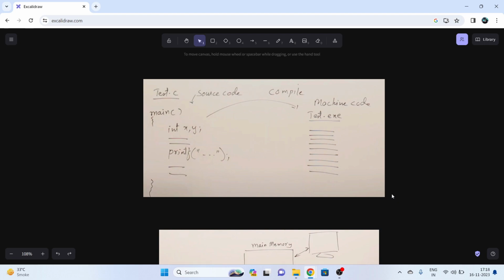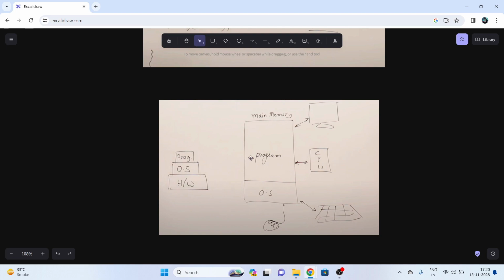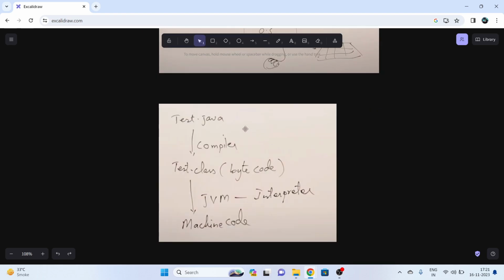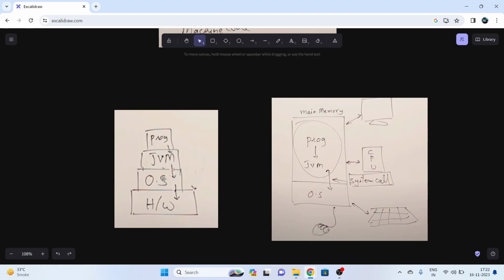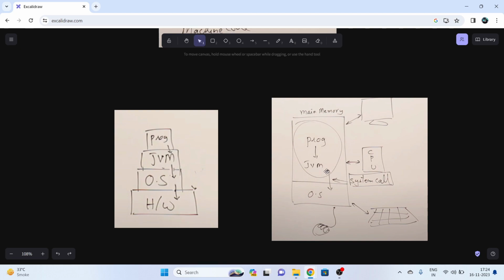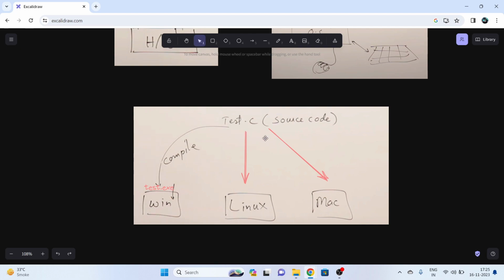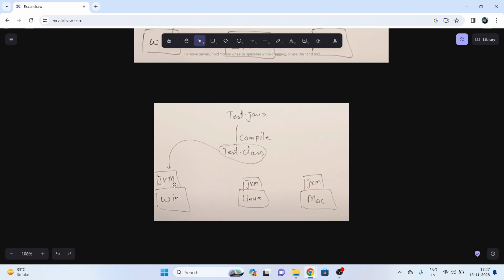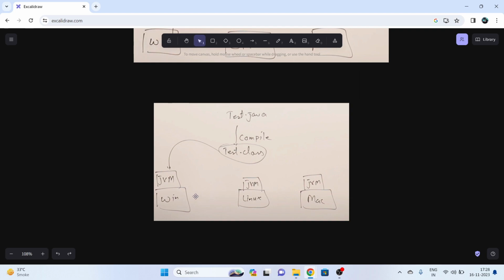Why and how java is Platfiorm Independent, Day 3